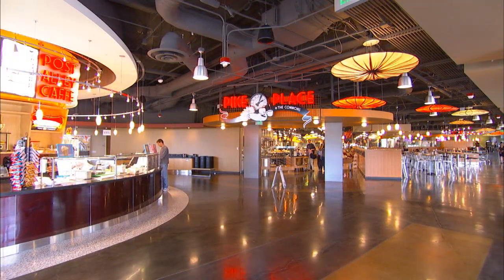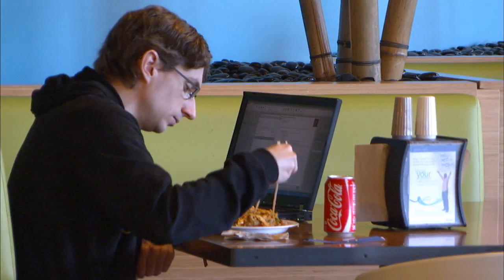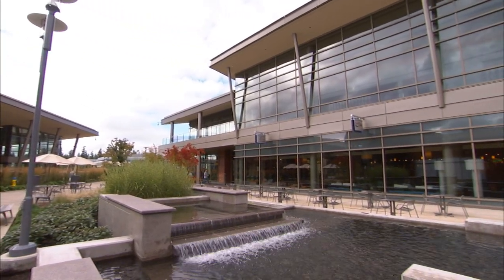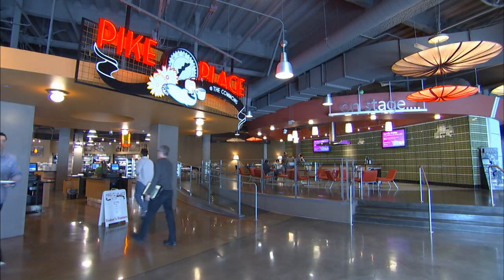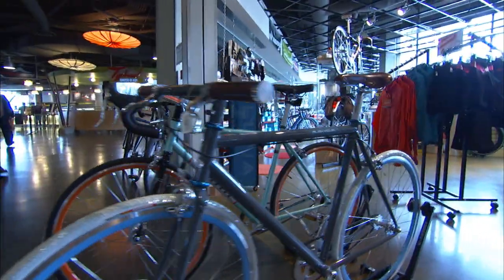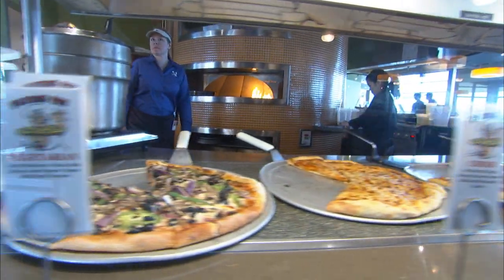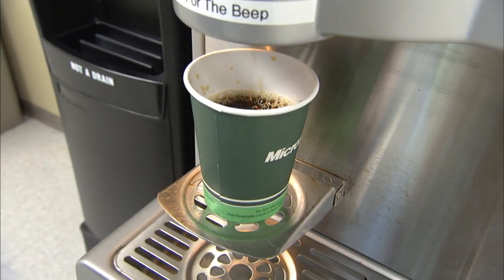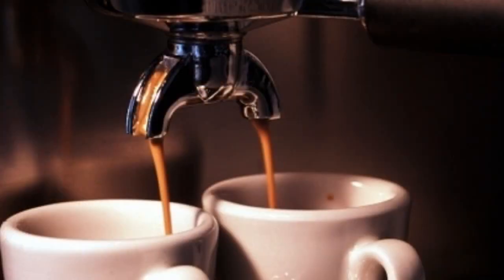Microsoft Campus Tour - Dining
Microsoft employees are helping to reduce campus waste in the US by using compostable plates and utensils. The move to compostables reduced its cafeteria waste by 50%